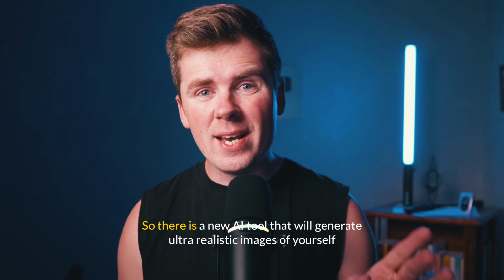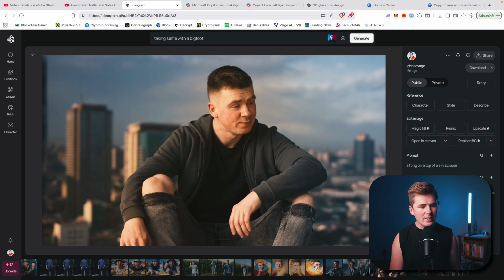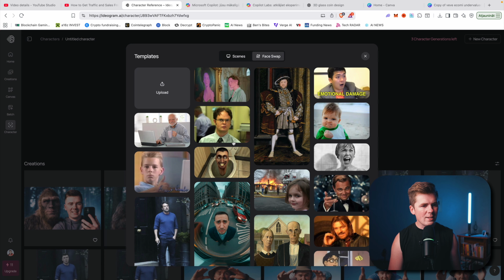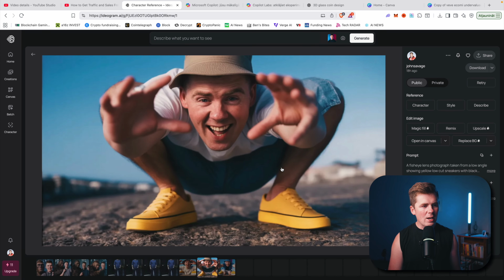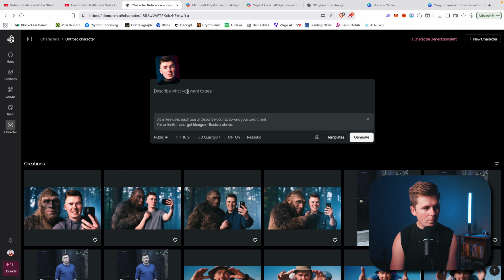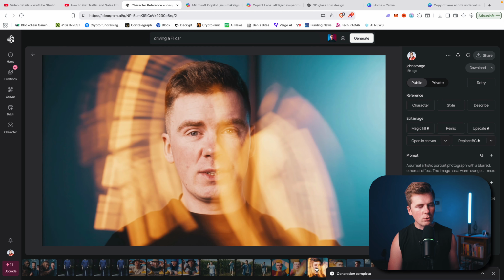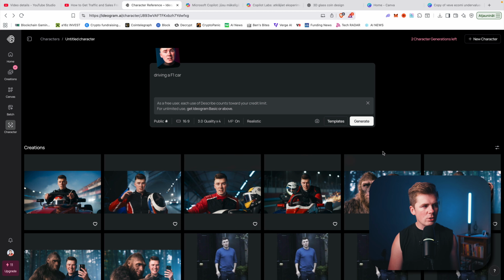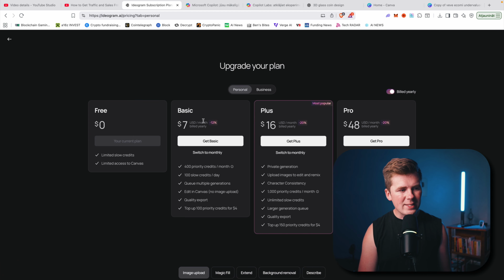This AI Makes Crazy Realistic Photos Of You! (Better Than Chat GPT 5)